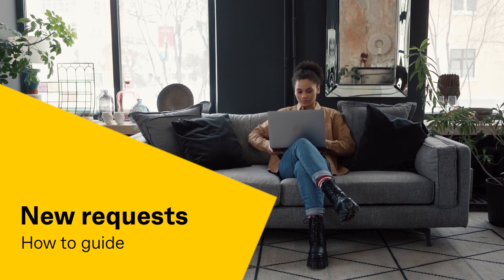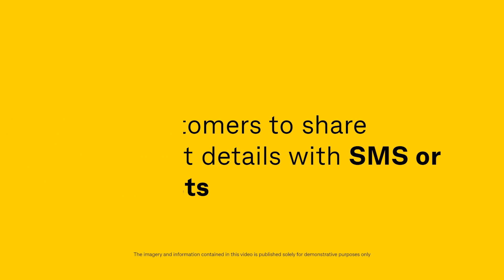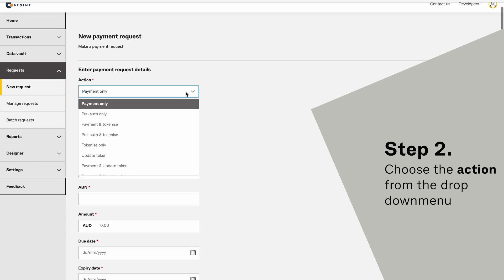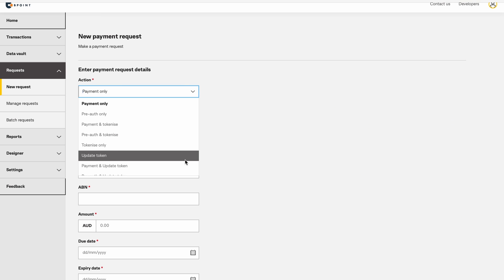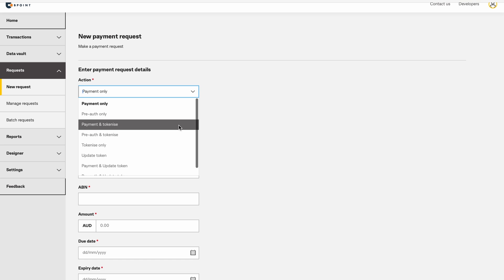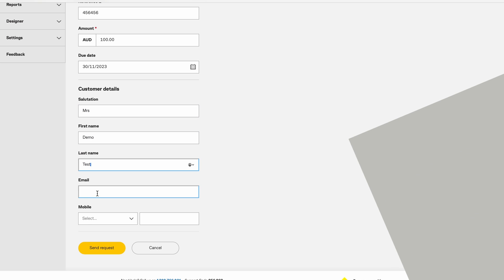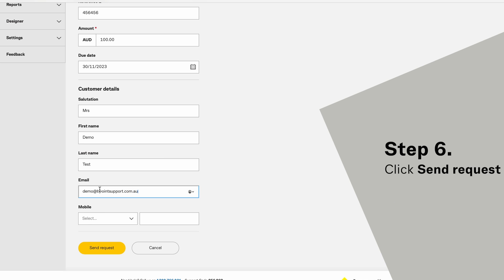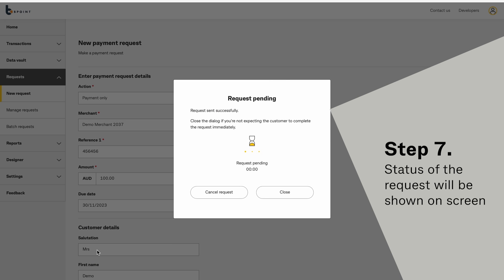BPOINT How To Guide – New Request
Get to know CBA’s BPOINT payments platform in this series of video user guides. In this video, we’ll show you how to send a payment request to your customers via SMS or email.